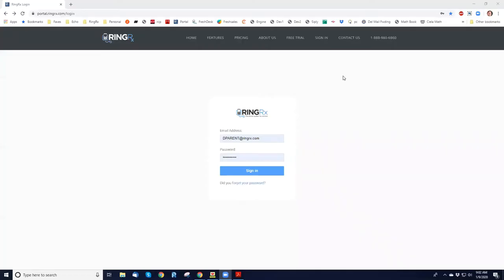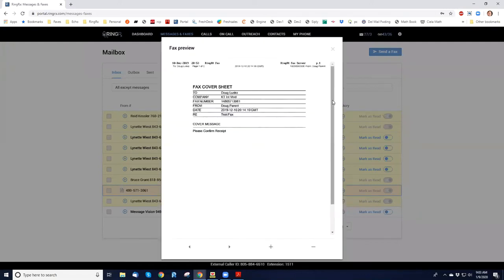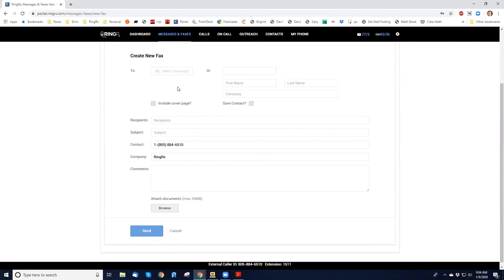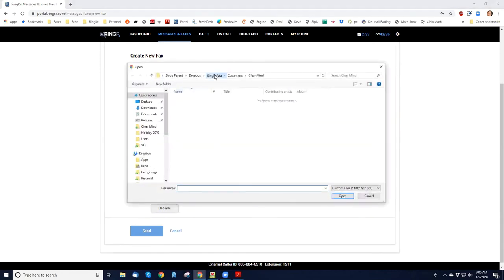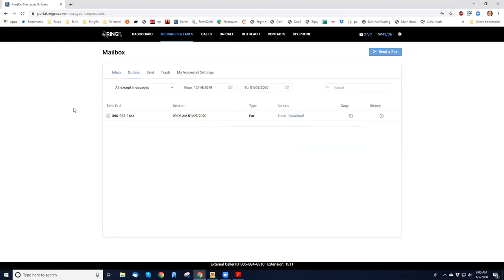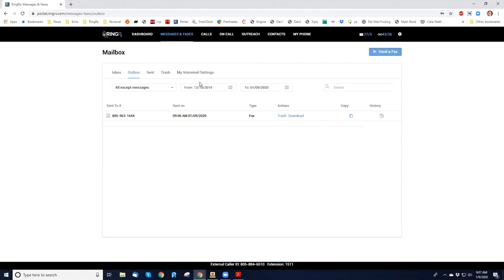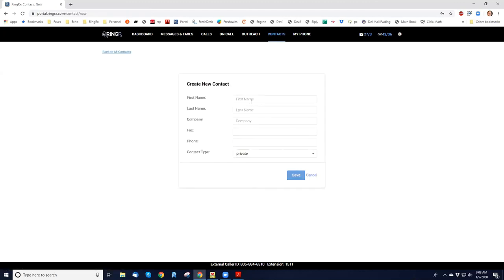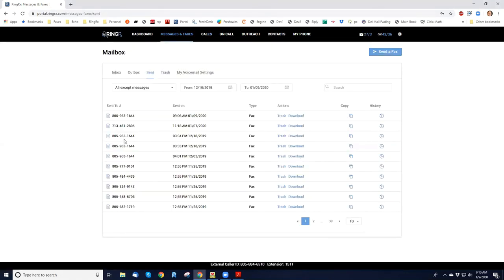RingRx Tutorial: Fax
This video provides a straightforward tutorial on how to use the RingRx portal for efficient fax management. Designed for RingRx users, the guide covers the essential aspects of sending and receiving faxes through the portal.

What You'll Learn:
- Navigating the Portal: Familiarize yourself with the 'Messages and Faxes' tab, your central hub for fax activities.
- Managing Faxes: Understand how to view, manage, and organize your faxes effectively.
- Sending Faxes: Learn the process of creating and sending new faxes, including adding cover pages and attachments.
- Tracking Fax Status: Gain insights into monitoring your faxes, from the outbox to the sent folder, ensuring successful transmission.
- Handling Incoming Faxes: Discover efficient ways to receive and process incoming faxes.
- Contact List Management: Get tips on managing and importing contact lists to streamline your faxing process.

This tutorial is aimed at RingRx users who want a clear and concise guide to managing their fax communications. Whether you are new to faxing via RingRx or looking to improve your current methods, this video will equip you with the necessary skills to handle your faxing needs effectively.